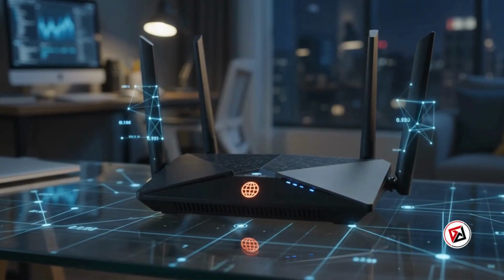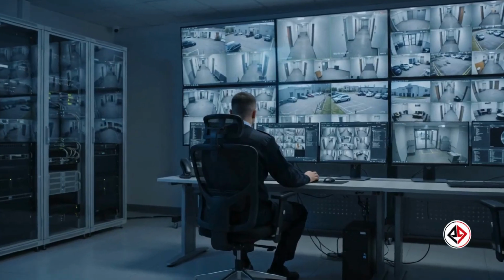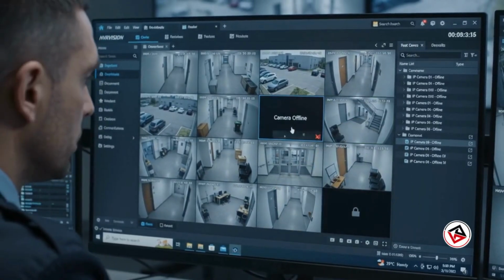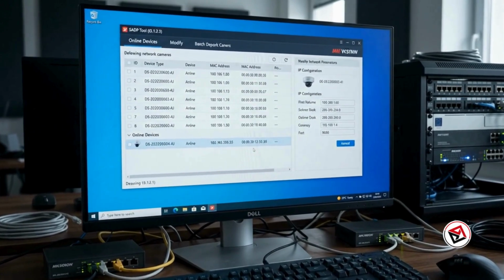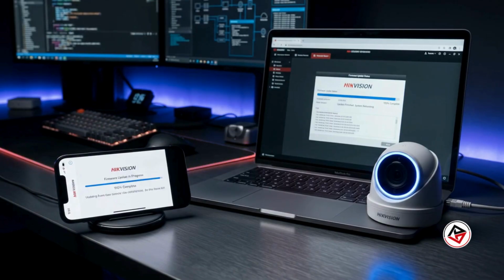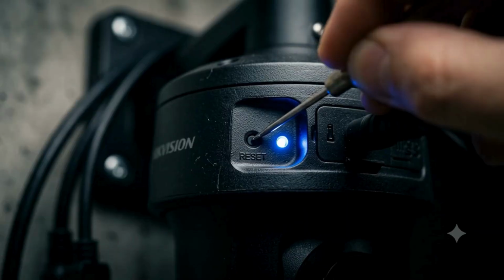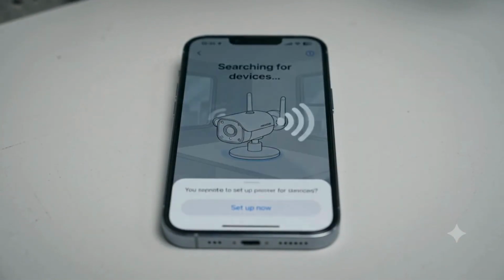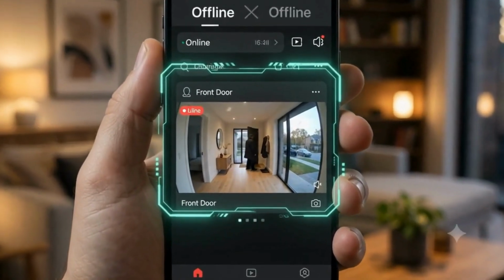Hikvision Camera Offline? 7 Easy Fixes That Actually Work! (2026)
Is your Hikvision camera showing Offline on your NVR, DVR, or Hik-Connect app? In this step-by-step tutorial, I'll explain the most common reasons why Hikvision cameras go offline and show you proven fixes that actually work in 2026.

Whether your IP camera is disconnected after a power outage, not appearing on the NVR, experiencing network errors, or failing to connect to Hik-Connect, this guide will help you get it back online quickly.

In This Video You'll Learn:
Fix Hikvision Camera Offline issue
Solve Hik-Connect Offline problems
Fix IP Camera network errors
Restore camera connection to NVR
Troubleshoot PoE switch issues
Reset network settings correctly
Prevent future offline problems